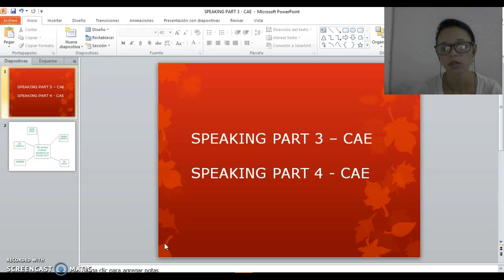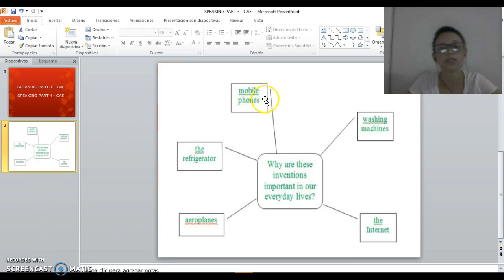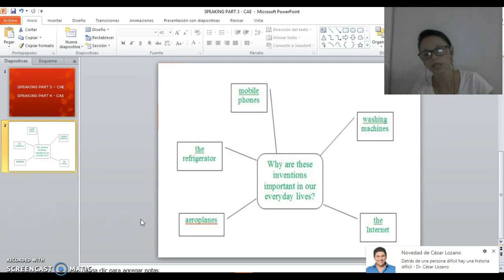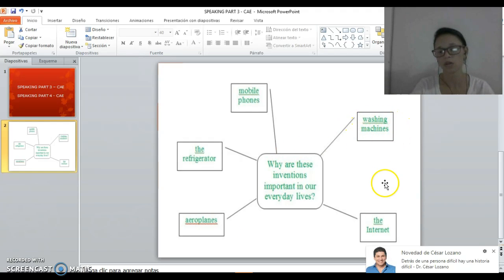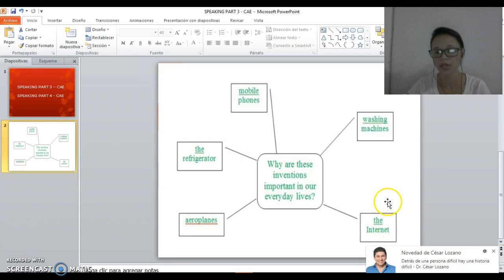SPEAKING PART 3 - 4